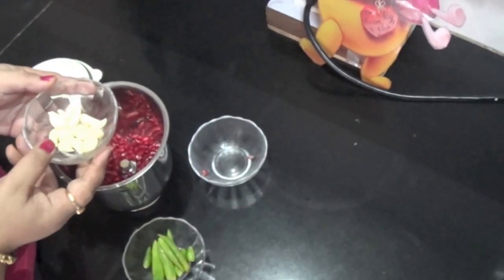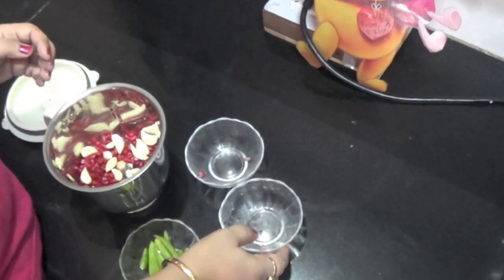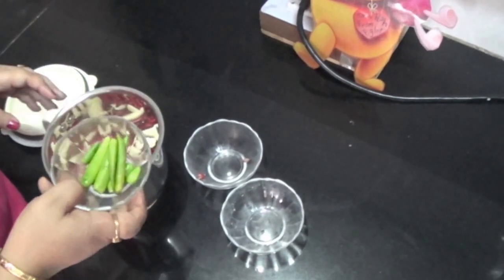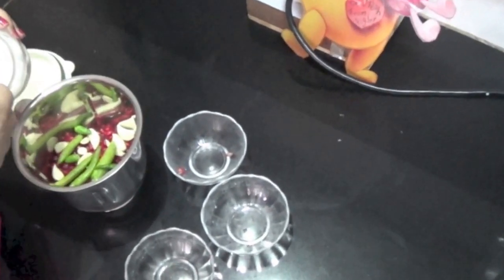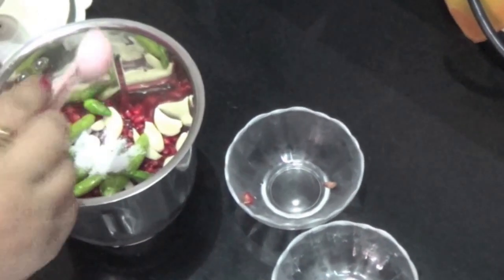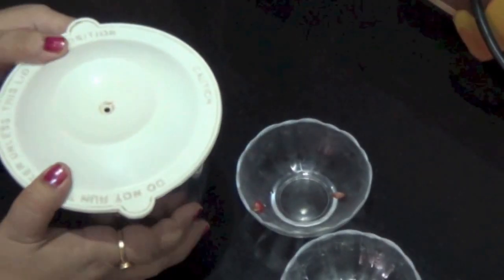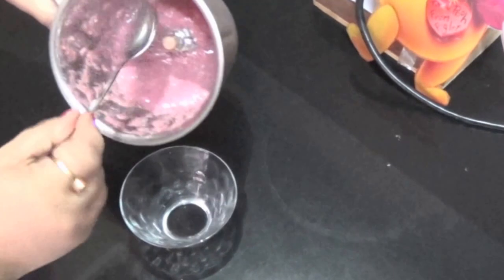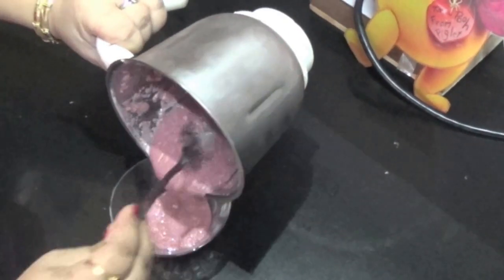Pomegranate Chutney by HoneyKitchen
Pomegranate Chutney is a taste enhance and can also be served as a dip with snacks.It is sweet and tangy.It is very tasty and   nutritious with goodness of fruits.It goes very well  Rajma Chawal (red kidney beans and rice).